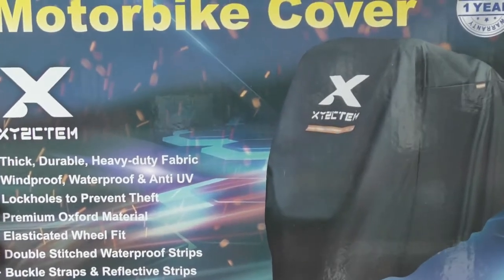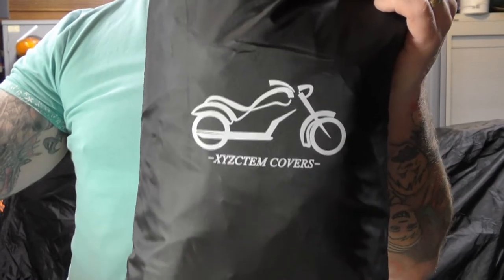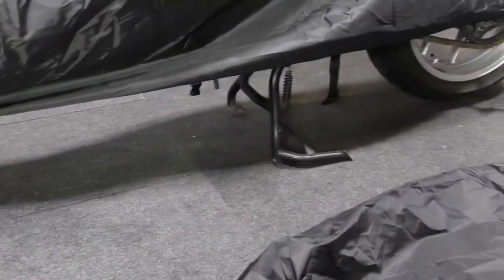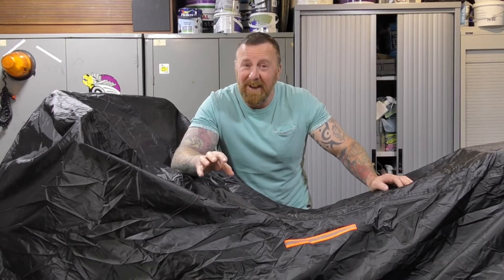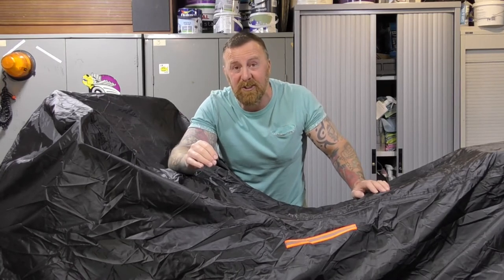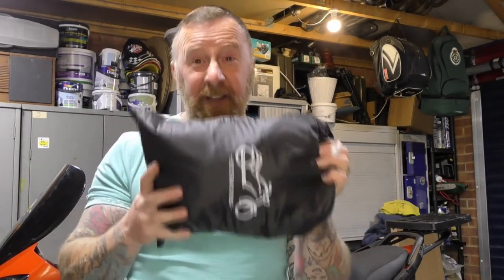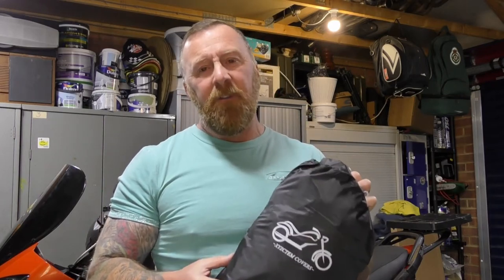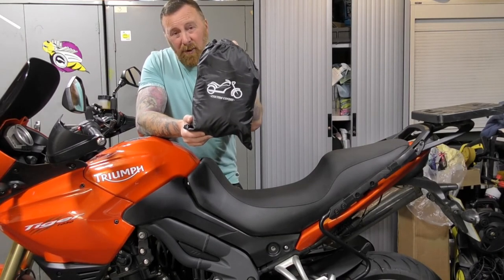XYZCTEM BIKE COVER REVIEW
BIKE COVER REVIEW BY MARK SAVAGE
SELLERS ON AMAZON
SIZES XL
XXL
XXL